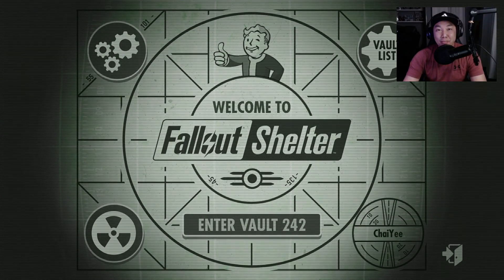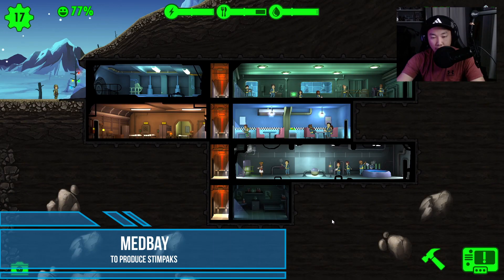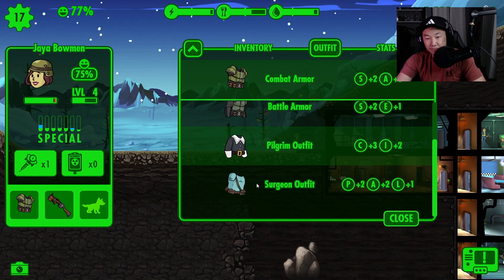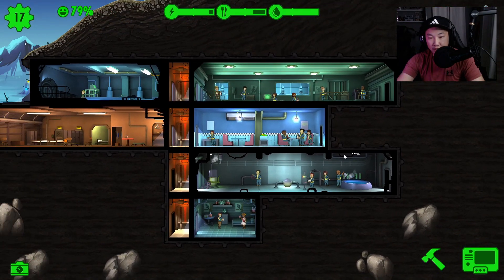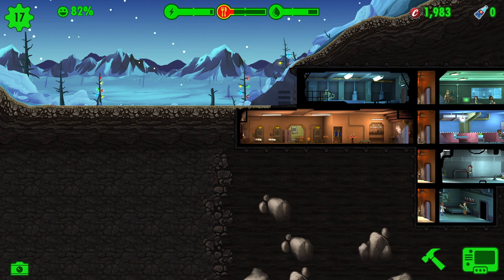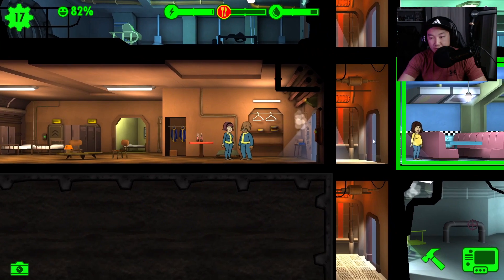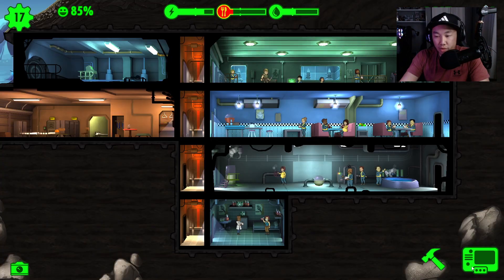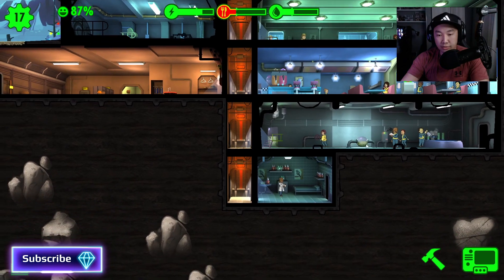My First Fallout Shelter Baby! | #3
Welcome to Fallout Shelter on PC!

In this video, we will be playing Fallout Shelter on PC! Fallout Shelter is a popular mobile game that's now available on PC. As the Vault Overseer, it's your job to build the perfect vault and keep the dwellers happy.

In this video we check up on how our shelter is doing. Come check out how our shelter is doing so far!